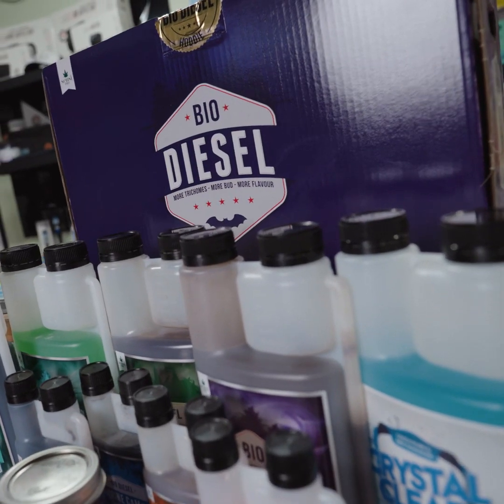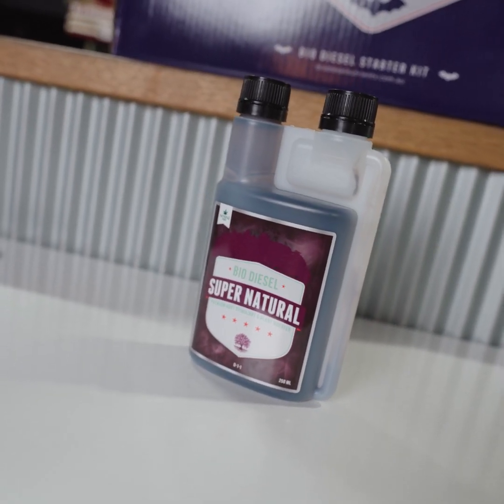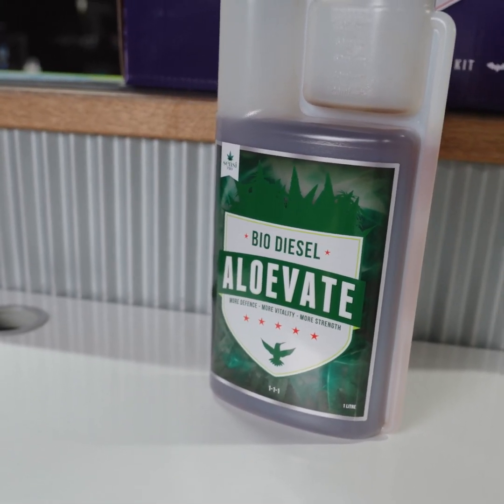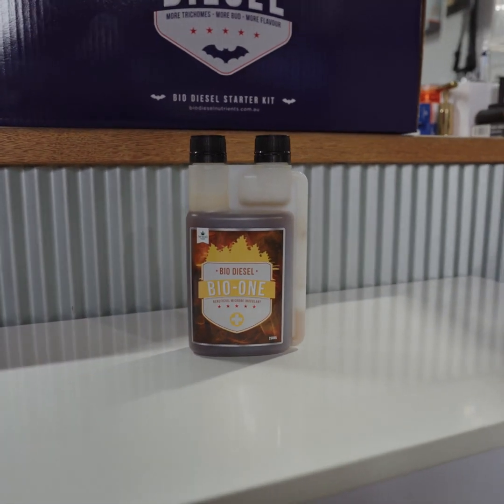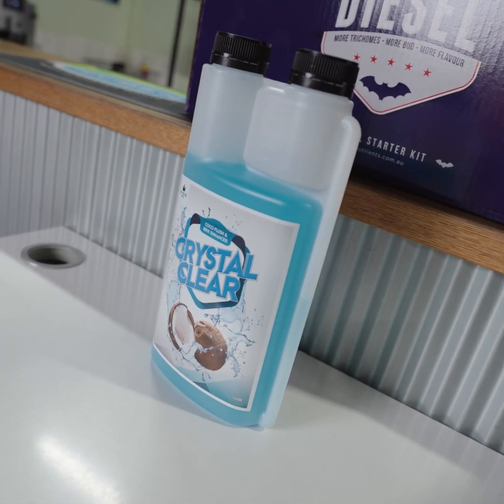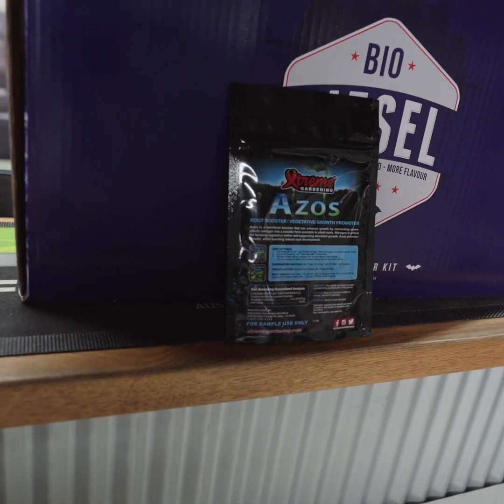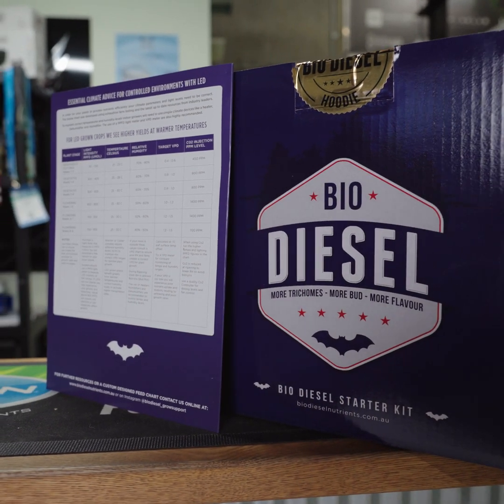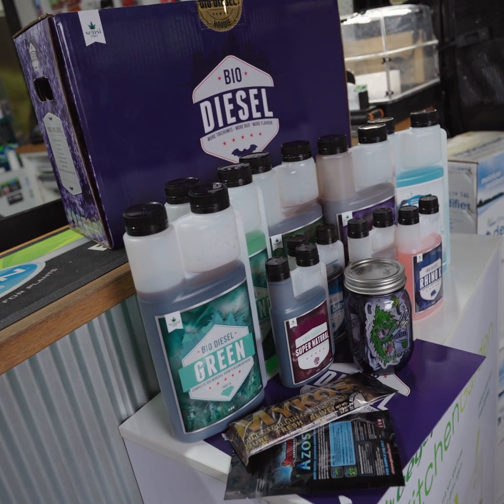Bio Diesel Nutrients Starter Pack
Unboxed & each bottle explained what it does for your plants 🌱